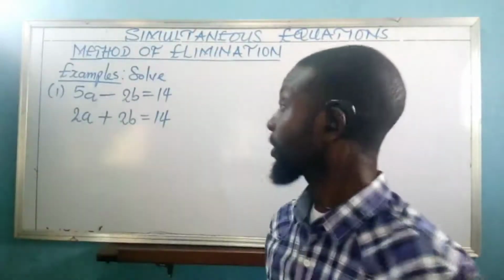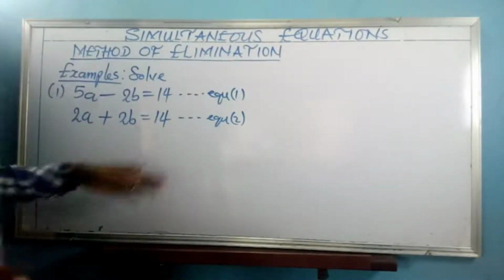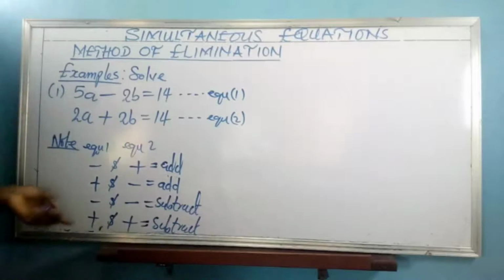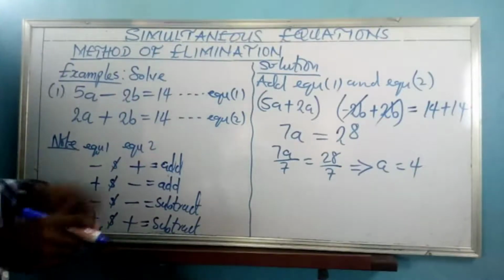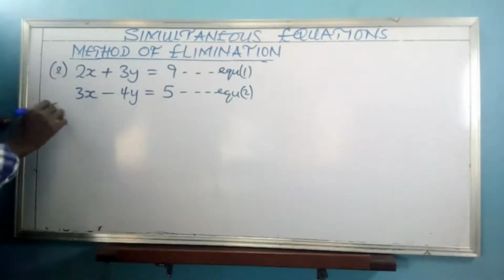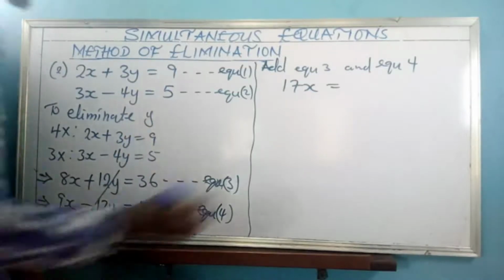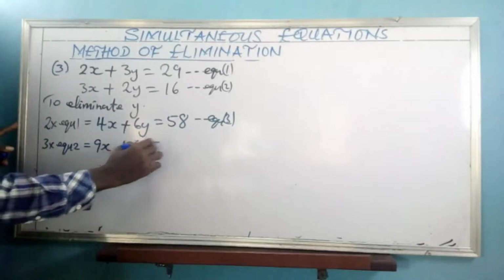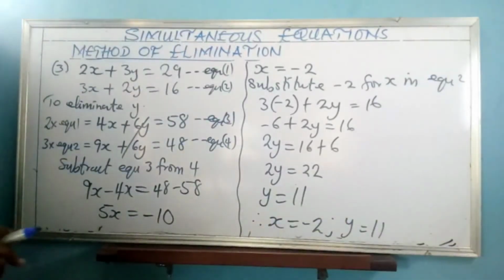Solution To Simultaneous Linear Equations (Secret Of Elimination Method)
Solving Simultaneous Linear Equations Using Elimination Method has some Key Point (Secret). In this Lesson, all those secret has been simplify for you. Watch it and enjoy the class.